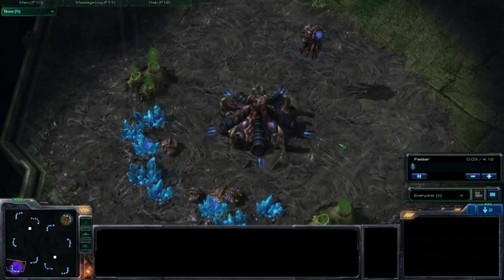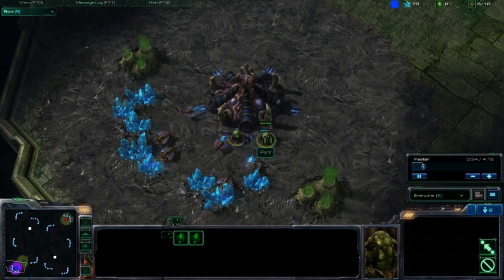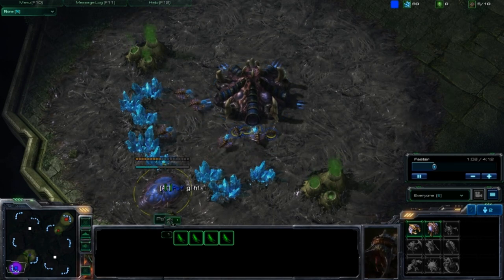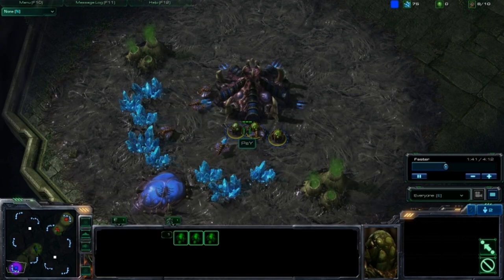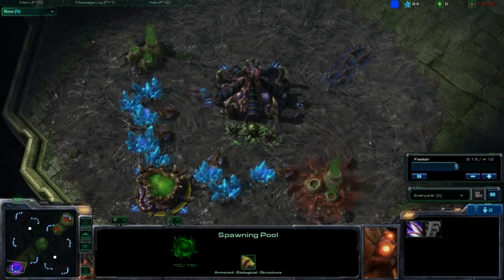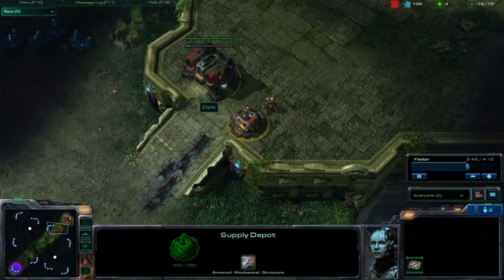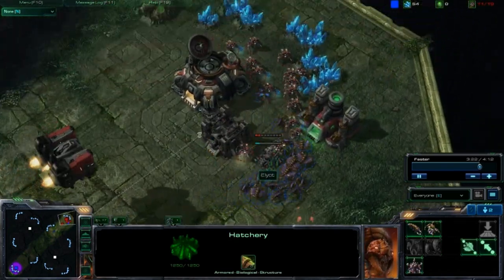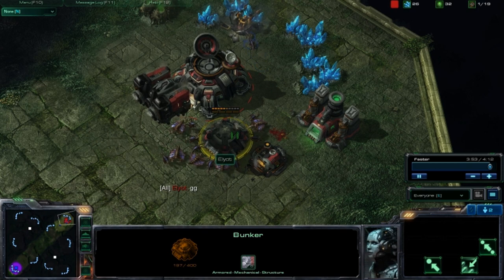WARNING: B-Net 6 Pool Exploit!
Watch out for zerg players doing this. Hopefully Blizzard will patch this soon to get rid of this nonsense.

Credit to HD for the idea on making a video about the exploit.